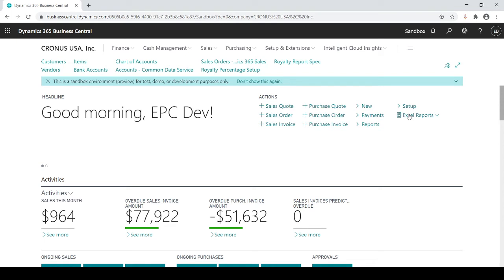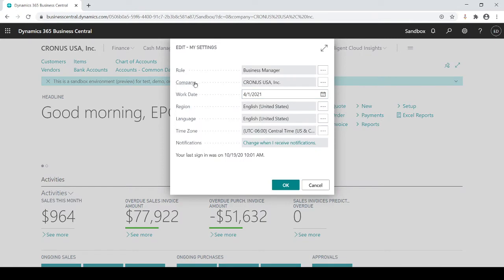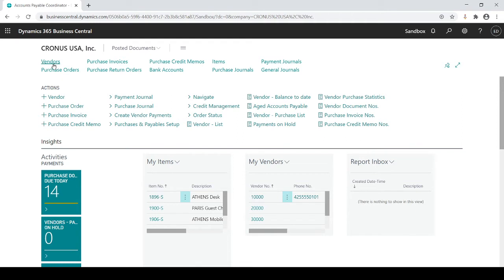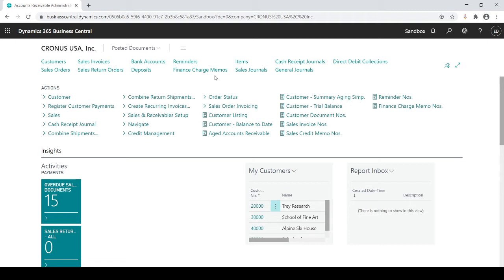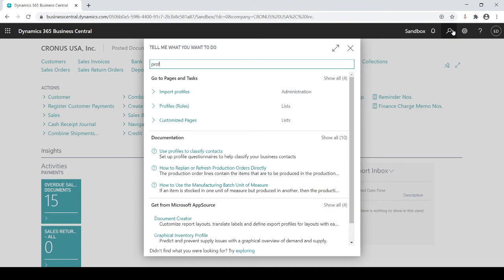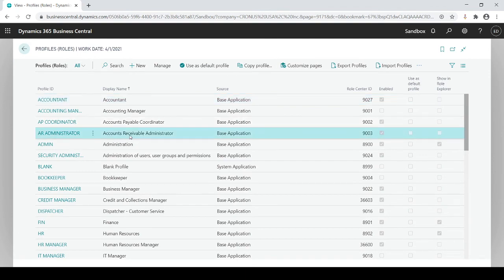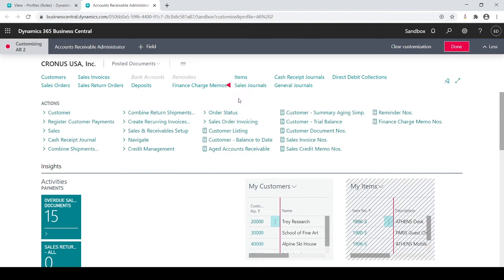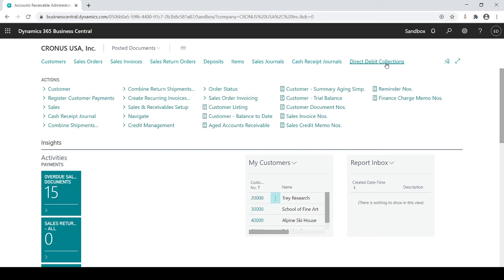Profile Role in Dynamics 365 Business Central